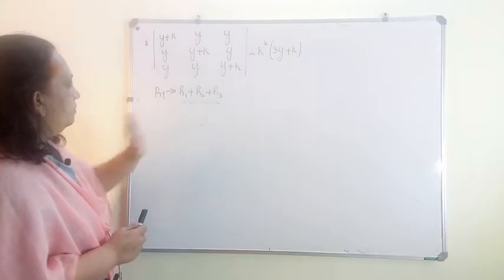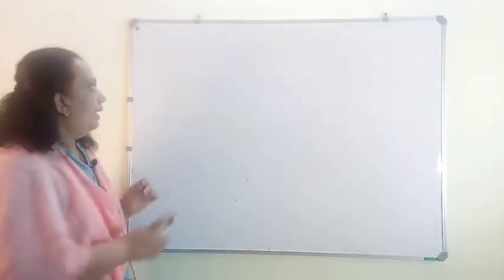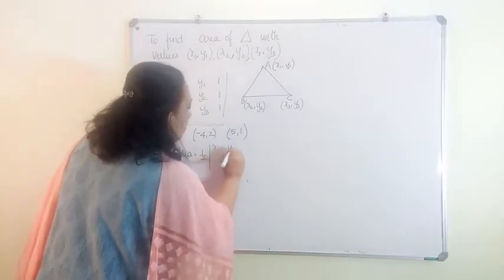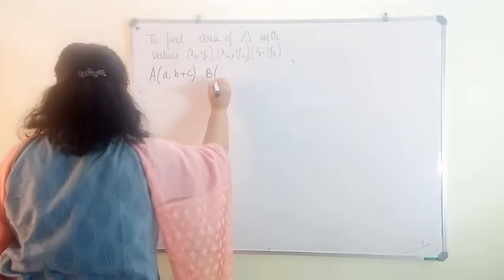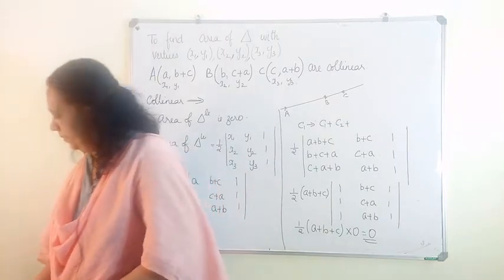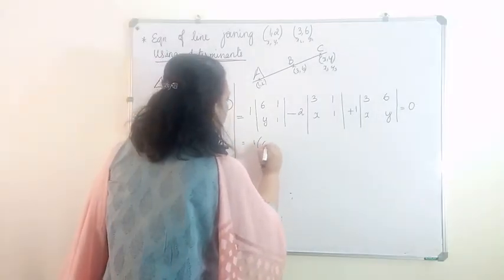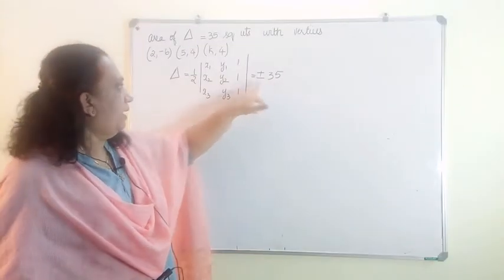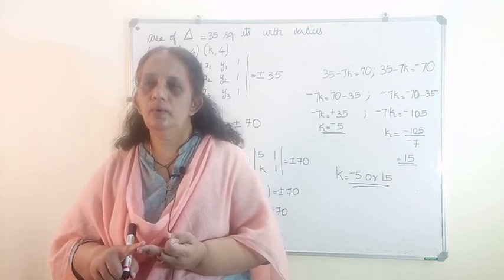Plus-2 Maths Determinants Class-3 Sherin Mary D'cunha